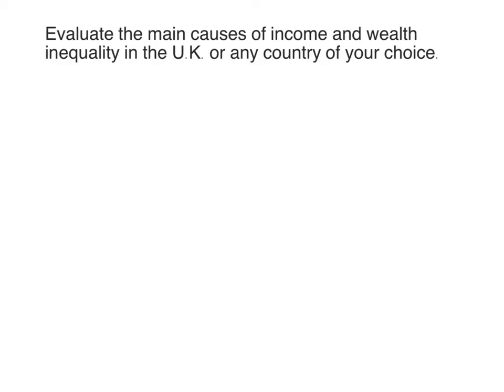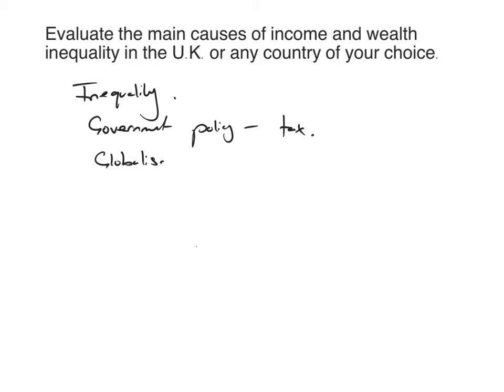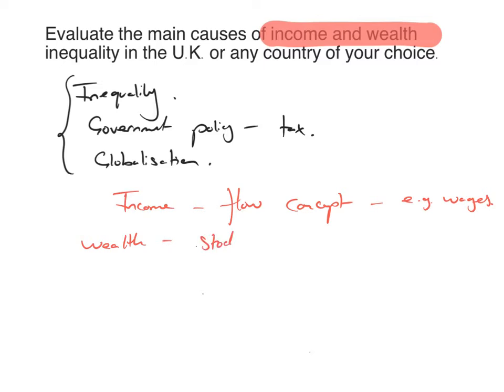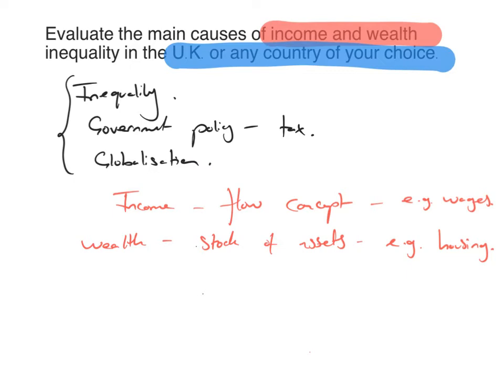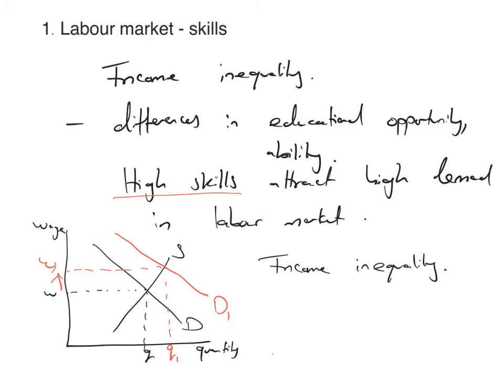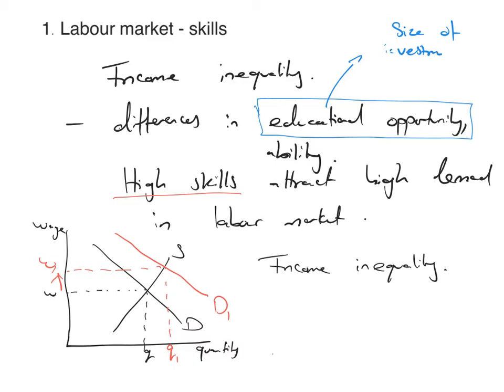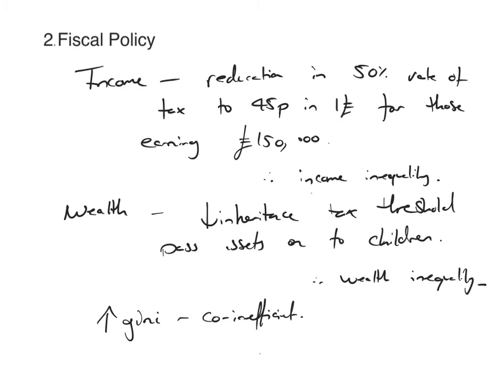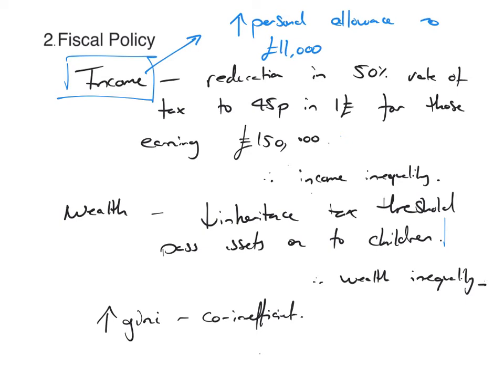Essay 14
'Evaluate the main causes of income and wealth inequality in the UK or elsewhere'